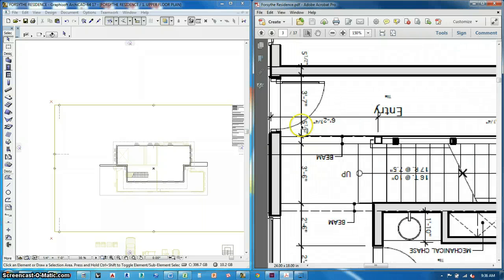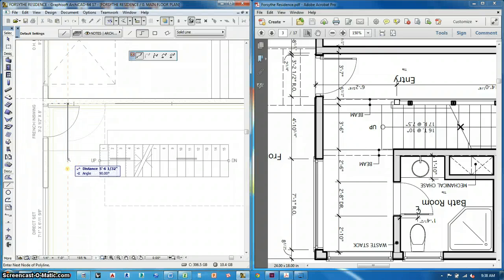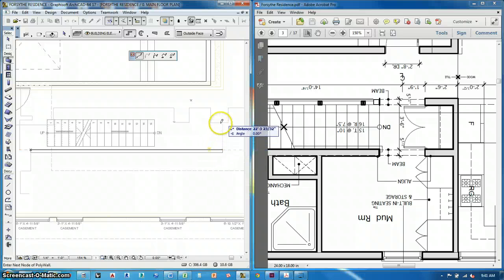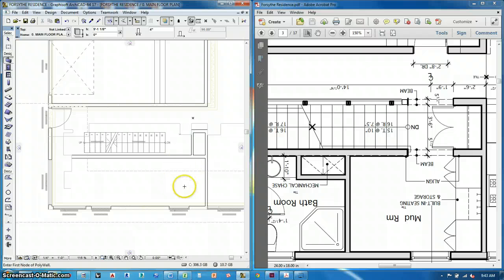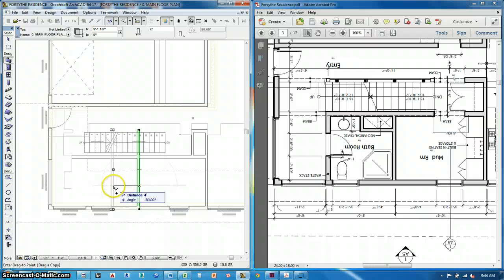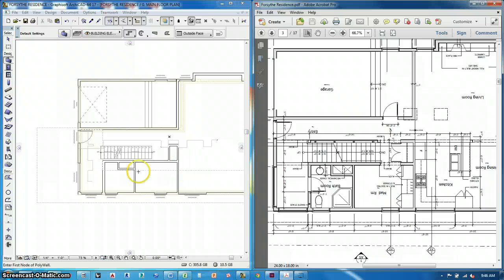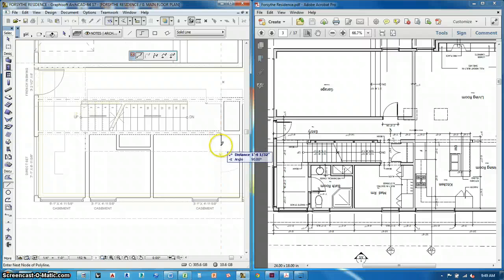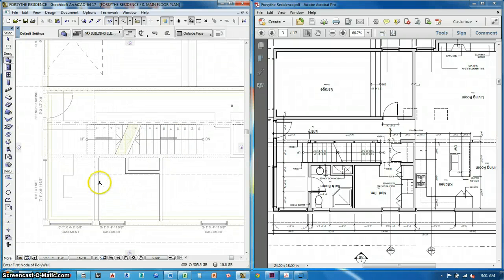Archicad - Interior Walls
Interior Walls